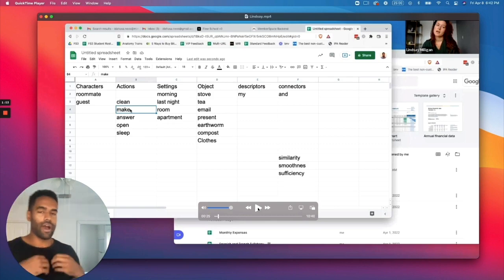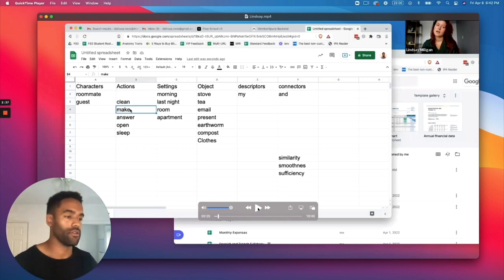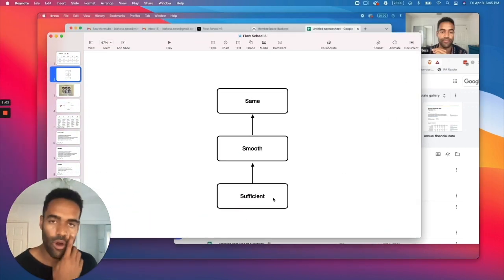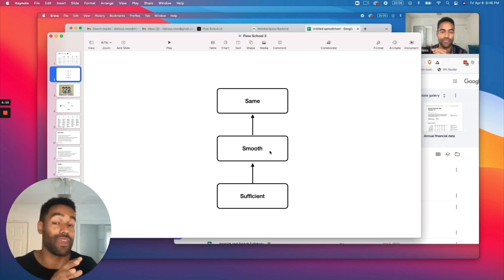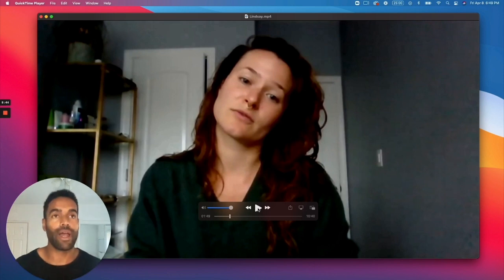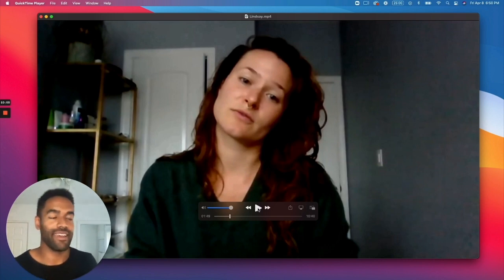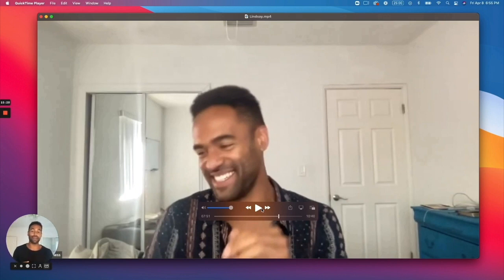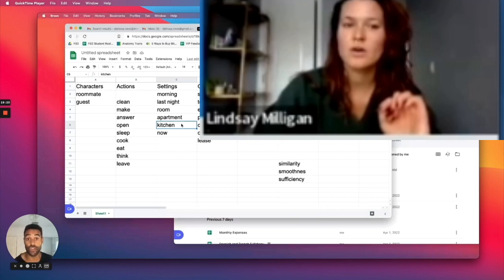How I Coach Vocabulary & Grammar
Learn my system for free at flow.mimicmethod.com